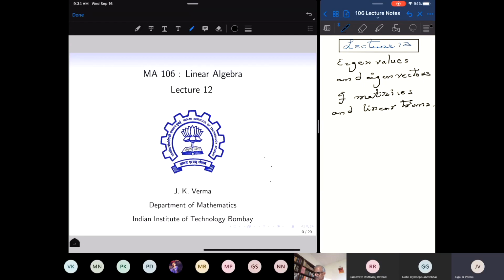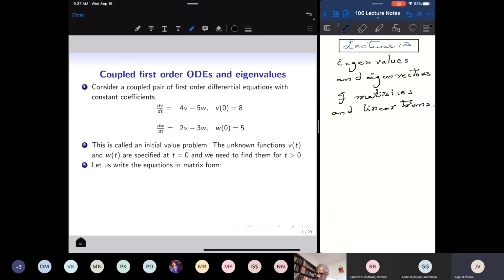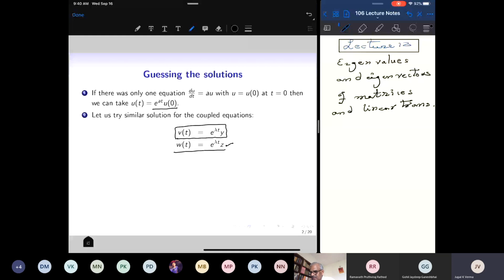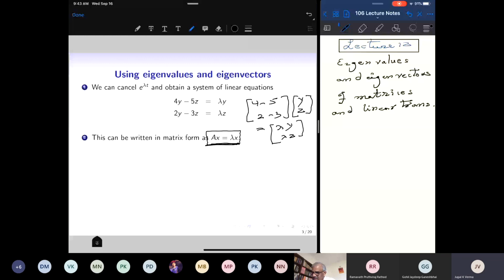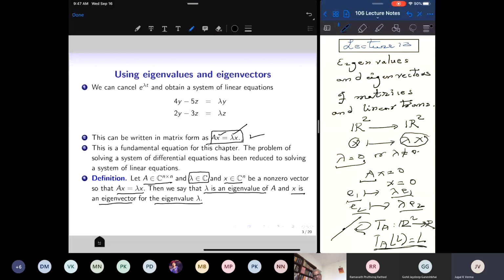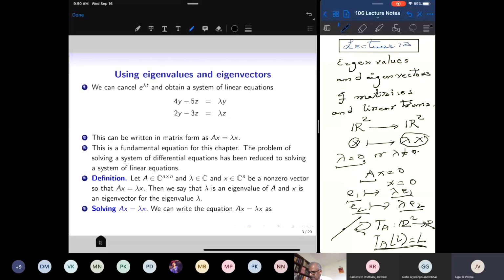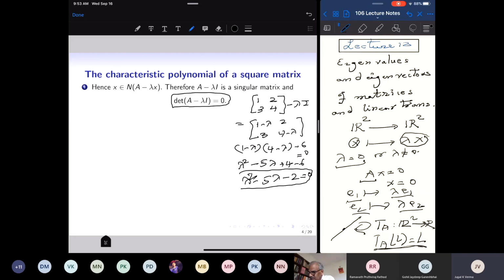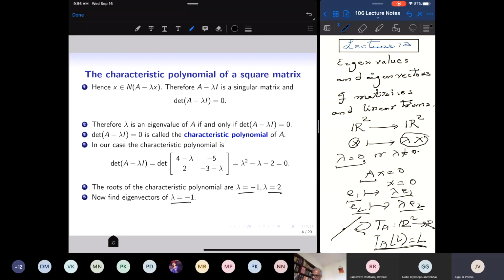MA106 Linear Algebra Lecture 12 part 1